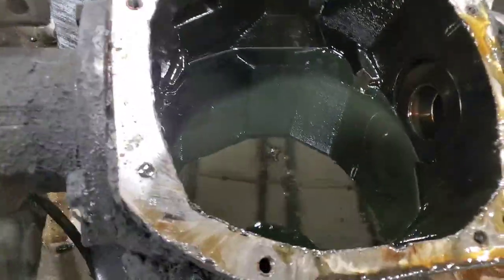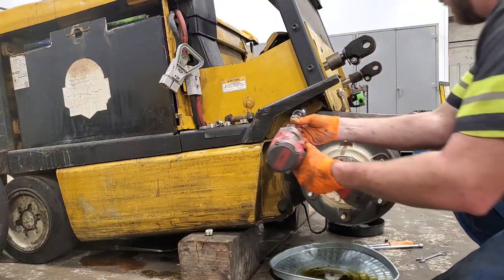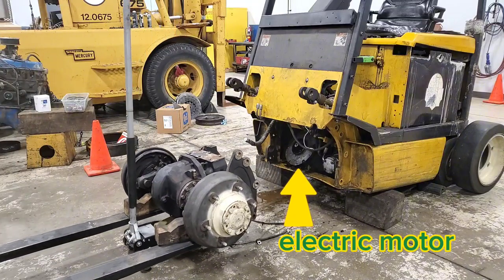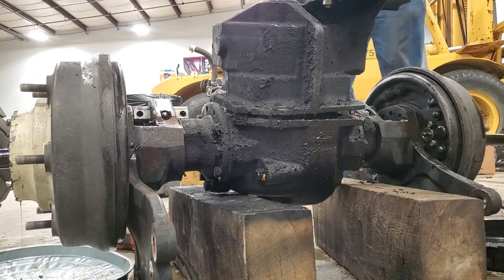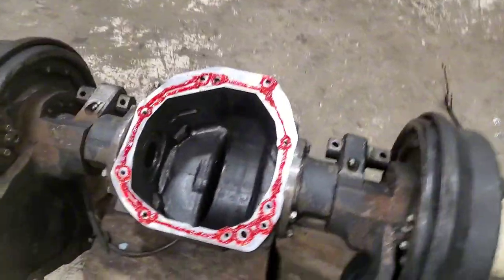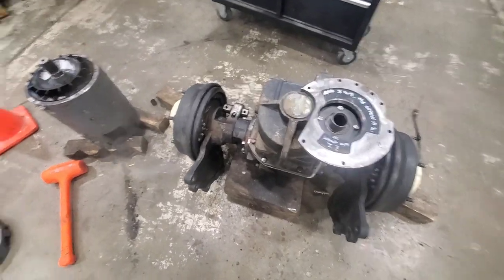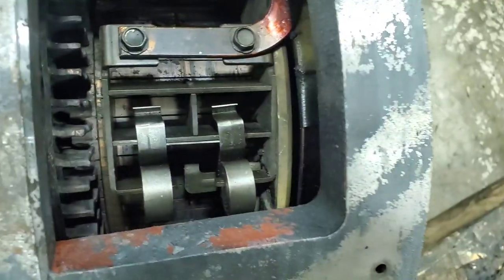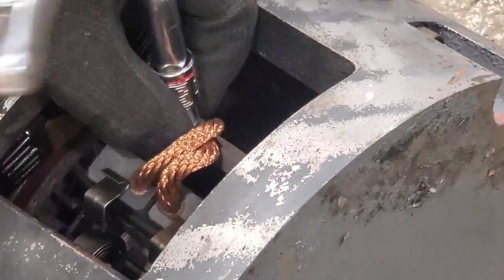Electric Forklift Problems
Yale eletric forklift with some hidden secrets.

An oil leak leads to finding a significant amount of oil, dirt and eletrical damage to this little forklift.

the more you look the worse it gets!